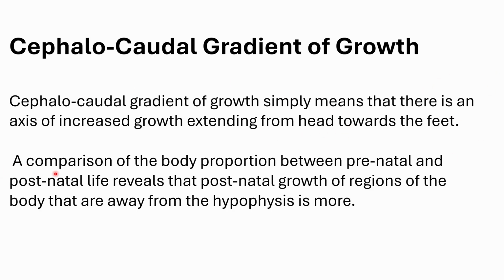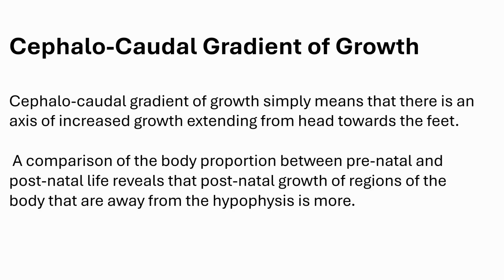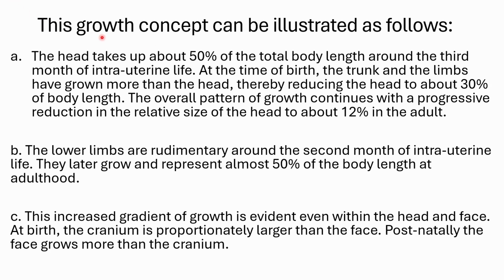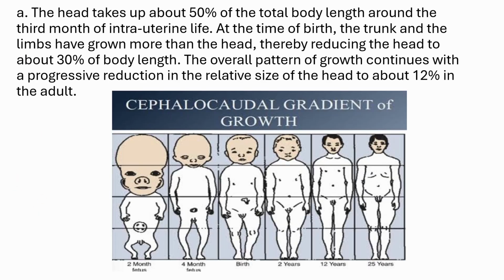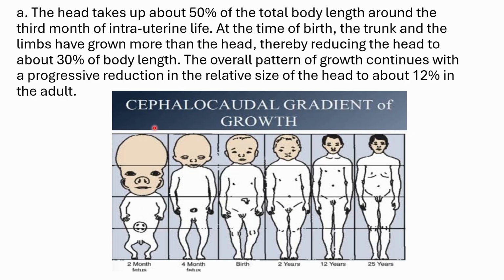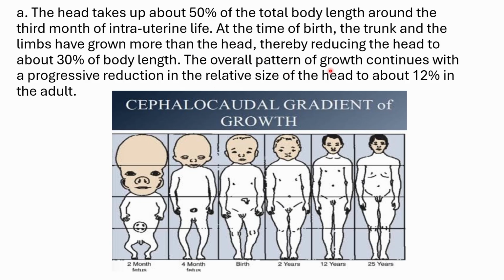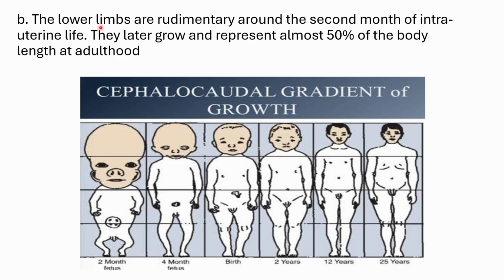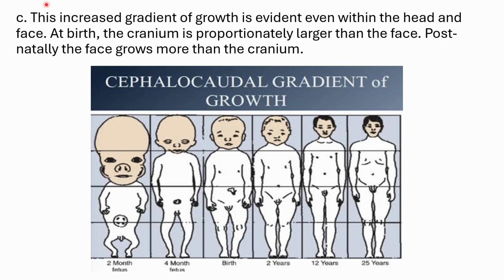Cephalo-caudal gradient of growth